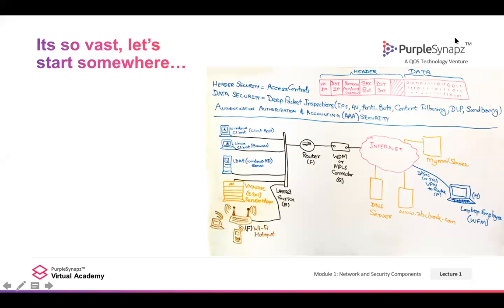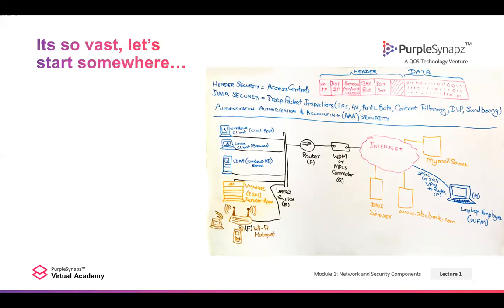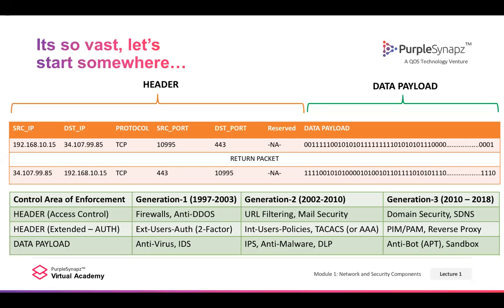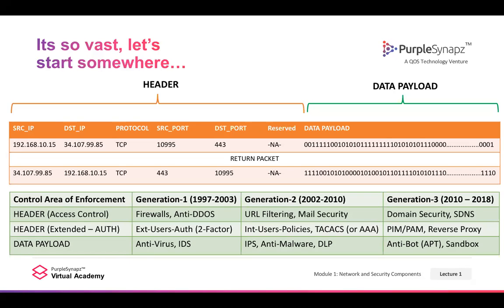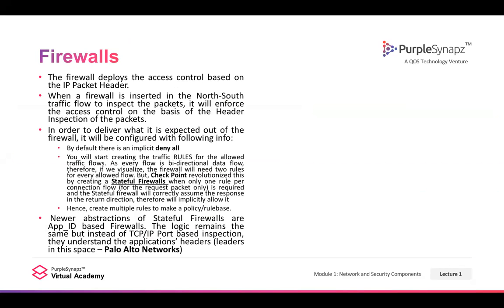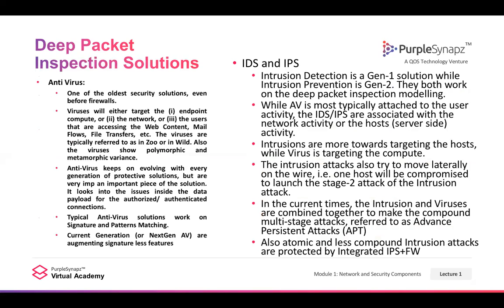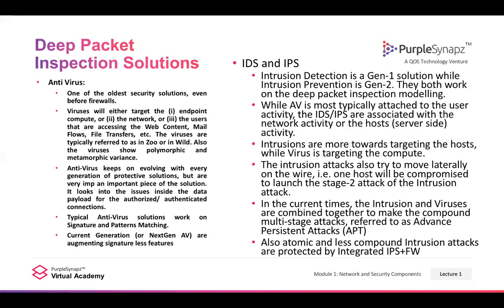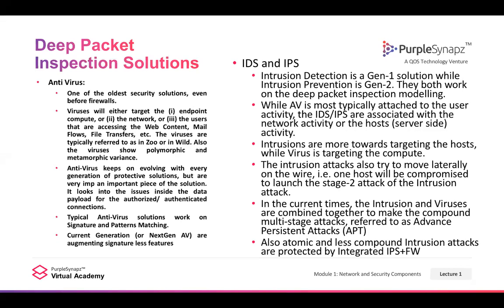Introduction Networks-&-Security Part-4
Part-4: It is focused on the basics of Cybersecurity Controls, viz. Firewalls, UTM, IPS, Antivirus, etc.